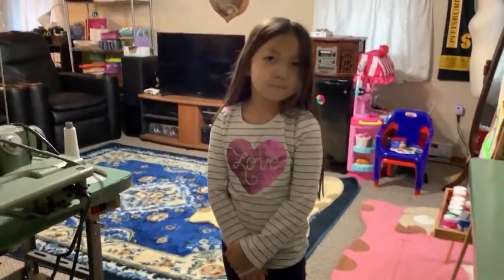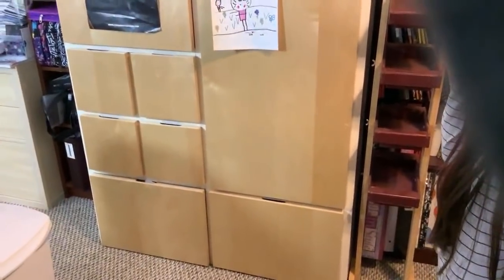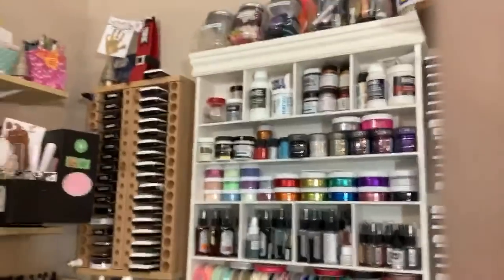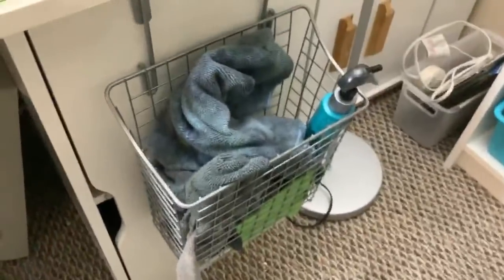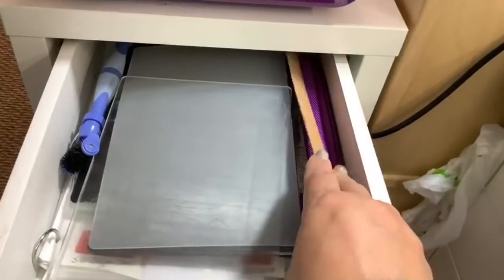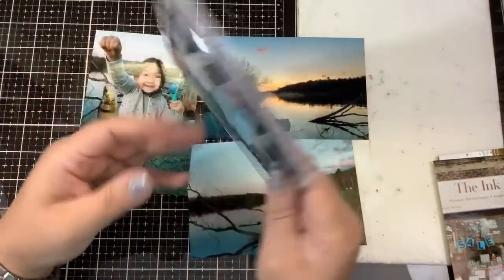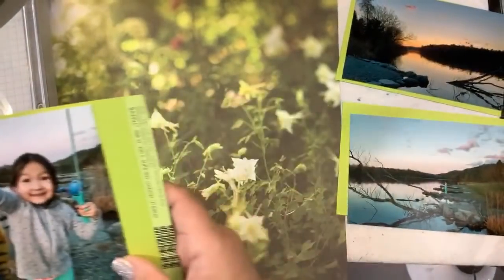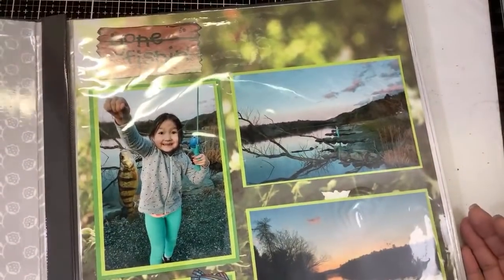Live Room Tour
Ikea wall unit, paper organizer, bookshelf & desk (glass top on desk has been discountinued)

Stamp Storage pockets:
Extra Large pockets (Hero Arts Kits size)
Large pockets (Stampin Up stamp size)
Small pockets (Small Kitchen Sink Stamps size)